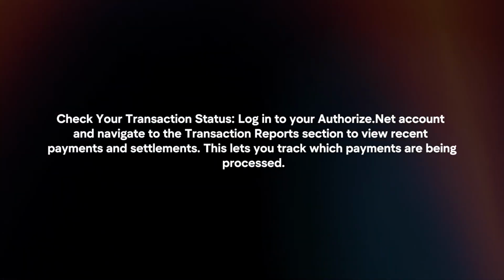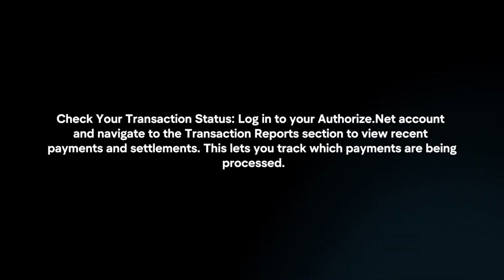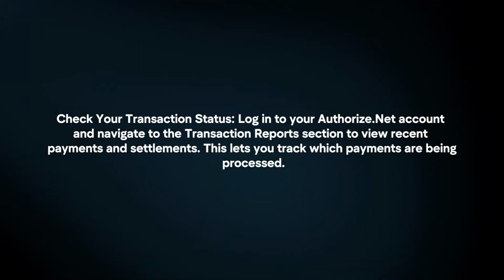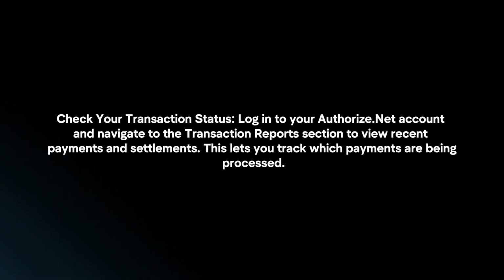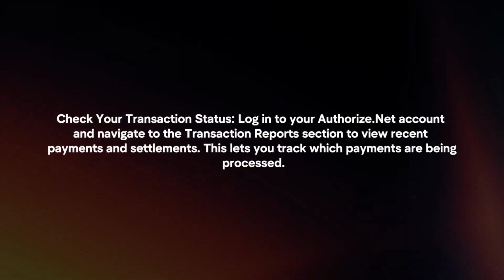How To Withdraw Money From Authorize.net? (2024)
In this video I will explain How You Can Withdraw Money From Authorize.net In 2024.